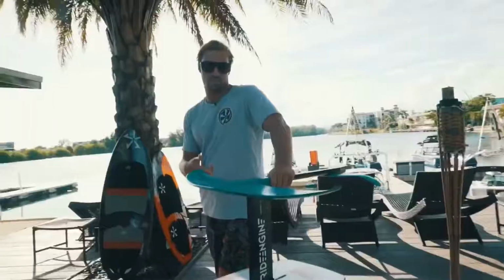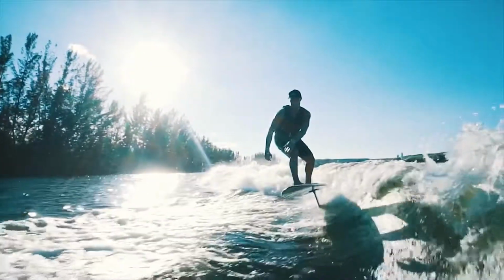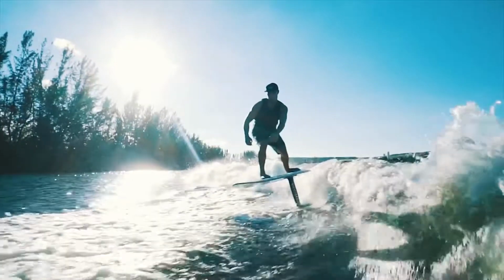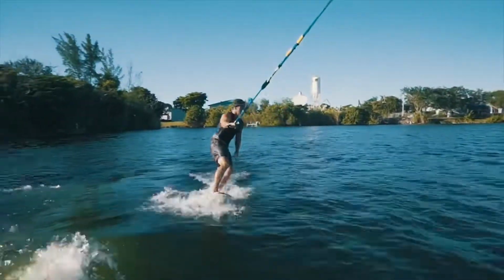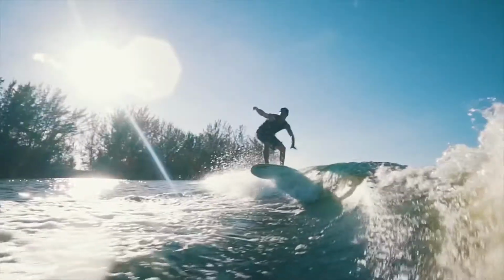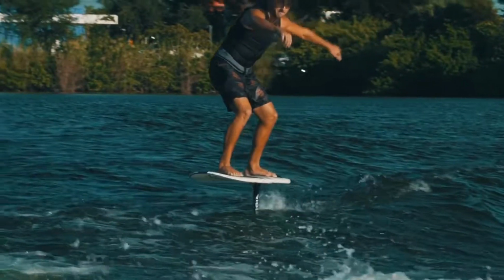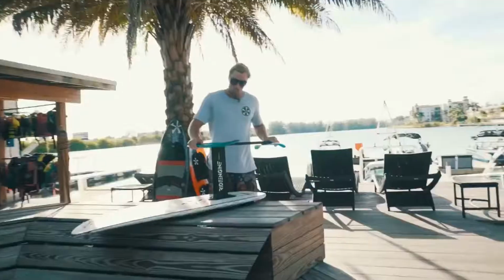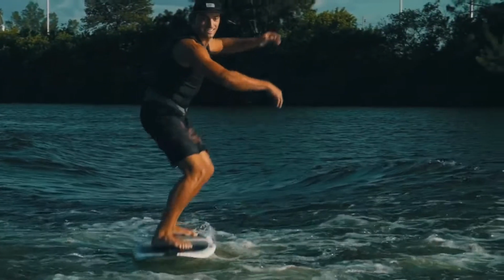Wake Foil Tips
Wake Foil tips with John Akerman and Phase Five